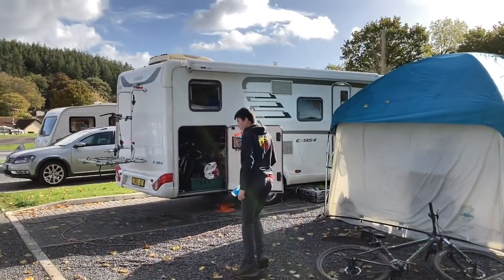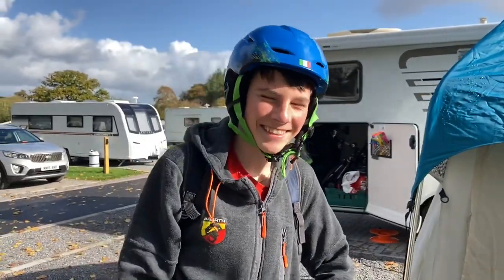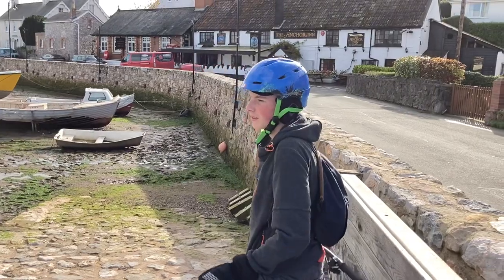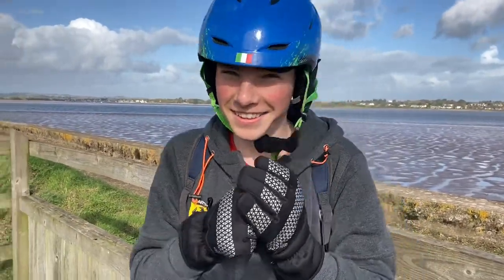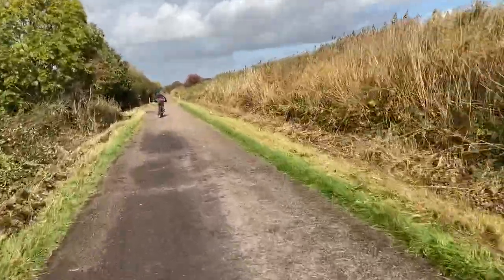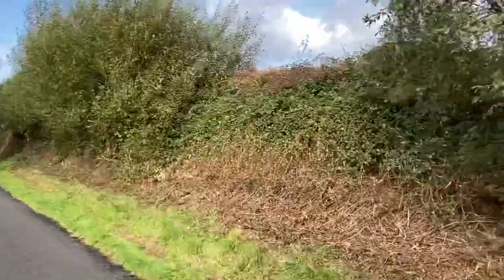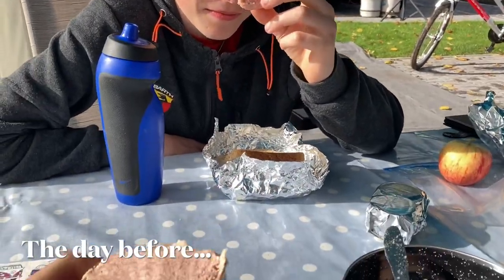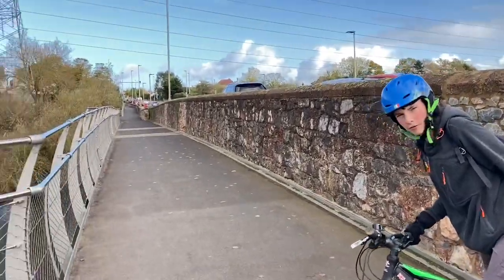Cycling to Exeter! - (ATA Goes To Dawlish 1/2)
ATA goes to Dawlish! In this video, Daniel and Matthew cycle to Exeter, with a visit in Halfords along the way.

— Filmed before the second UK lockdown. —